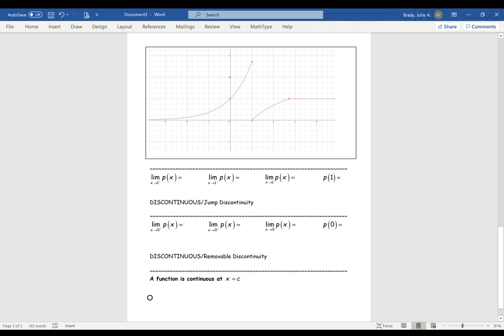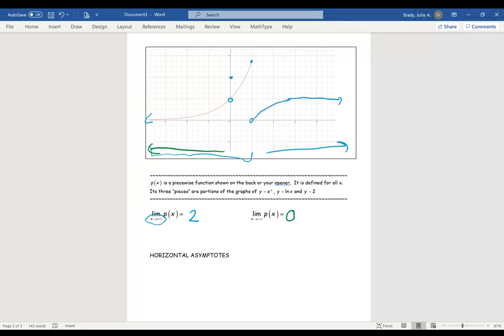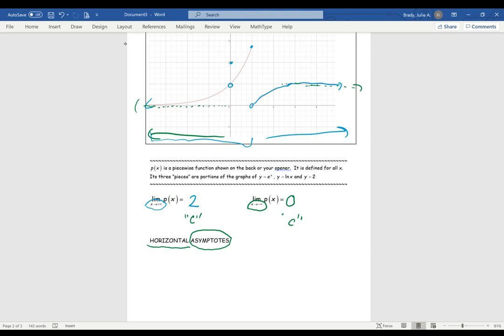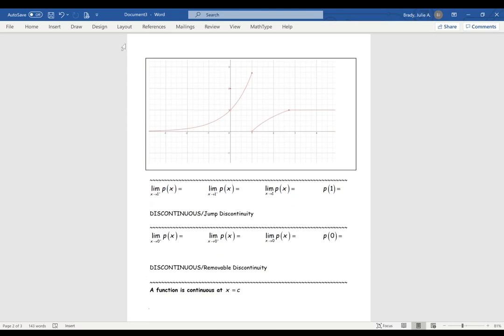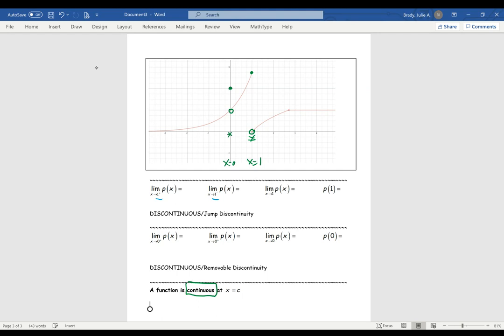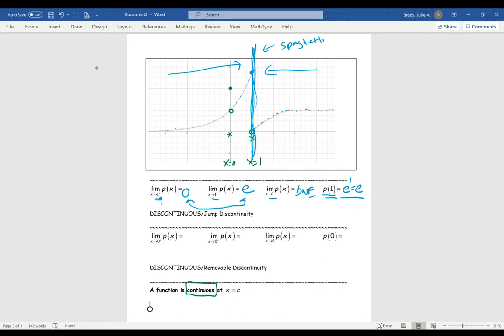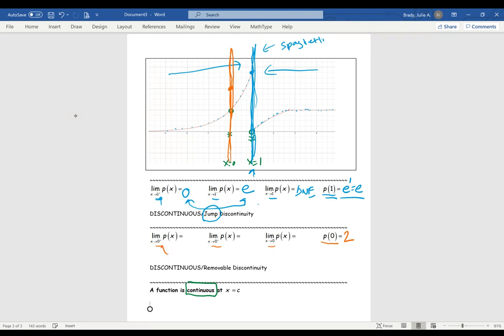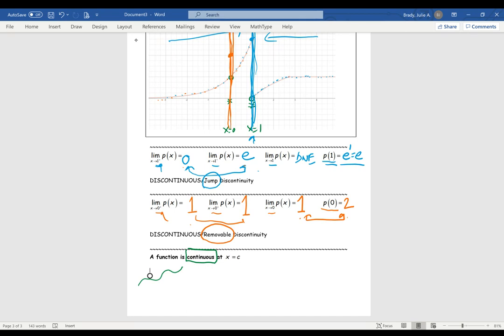Untitled: Apr 20, 2020 3:27 PM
PCH Mon 427
more problems